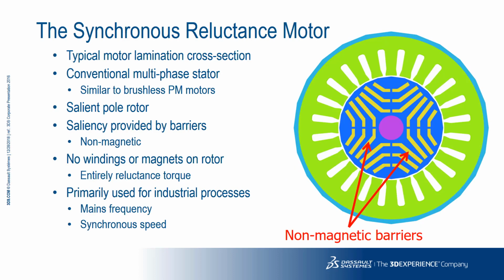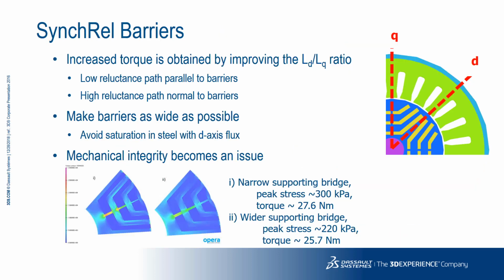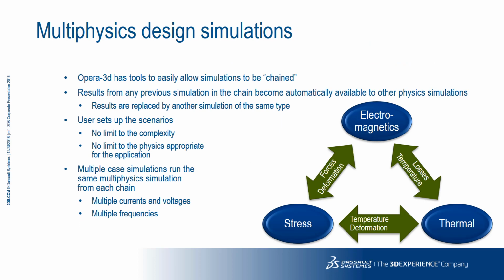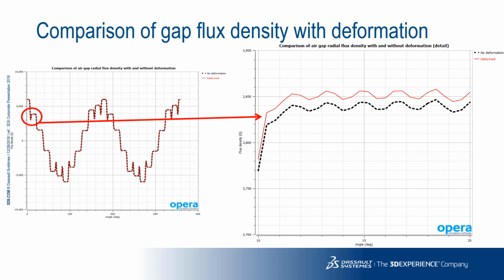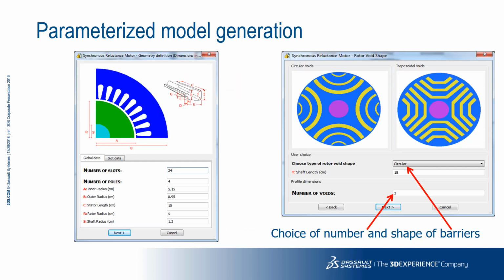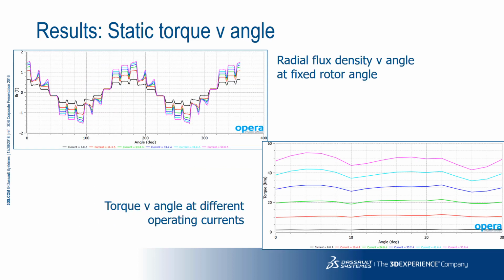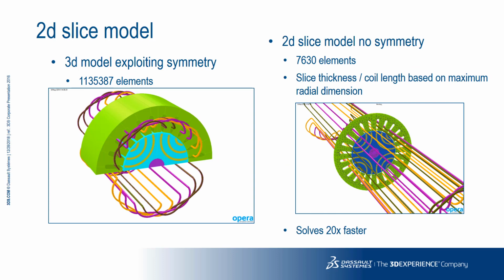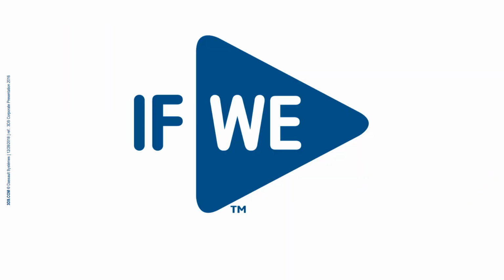Short Introduction to Opera for Synchronous Reluctance Machines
In the last few decades, the synchronous reluctance motor (SynchRel) has been relatively neglected in industrial, domestic and traction application because of the ascendency of permanent magnet (PM) and the ubiquitous induction (IM) motor. Recent vitality in rare earth PM prices and the unavoidable losses in IM’s have renewed interest in SynchRels – especially for traction. Advantages include no PM’s, no windings on the rotor and compatibility with standard inverters. However, multiphysics electromagnetic and mechanical design is crucial to obtaining best performance and structural strength.